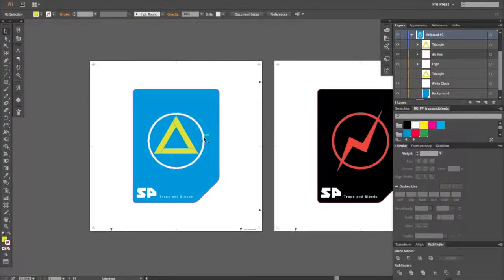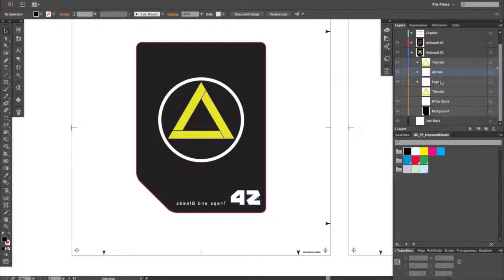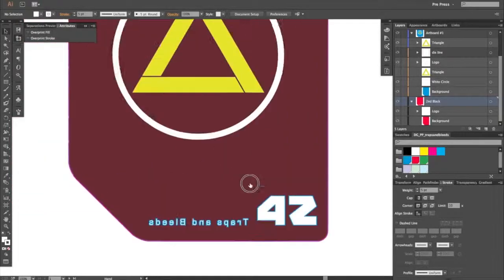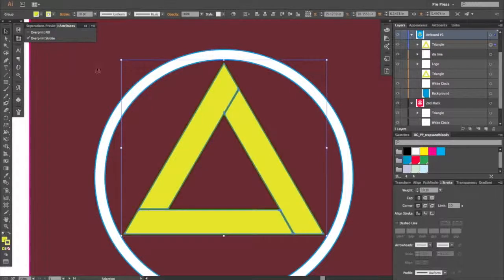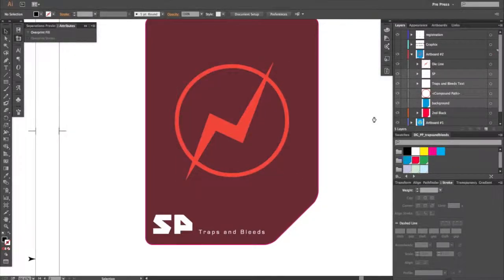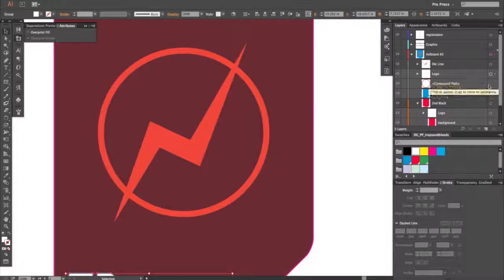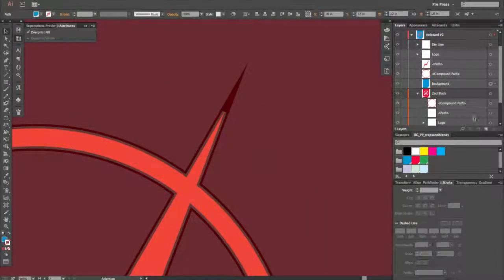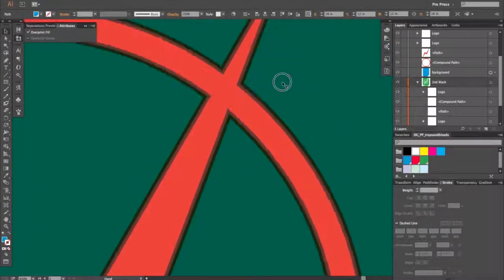Silk screening Pre Press basics using Adobe Illustrator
Learn the basics of Screen Printing using Adobe Illustrator. In this tutorial you'll learn what are traps and bleeds, and you'll learn how they work and how you can create them.